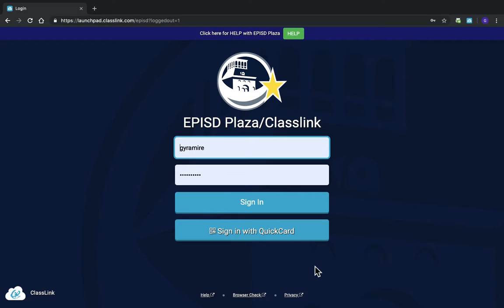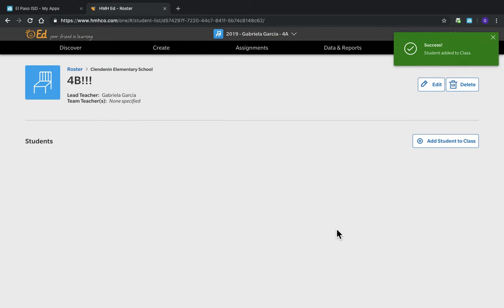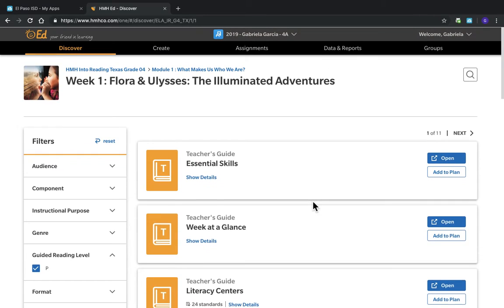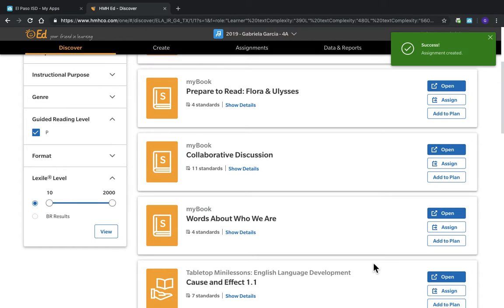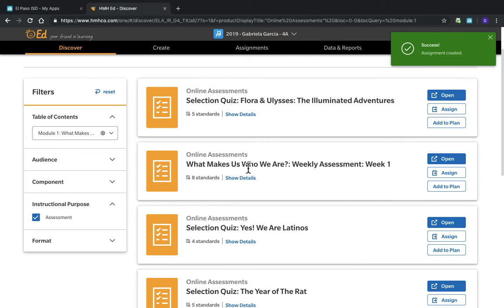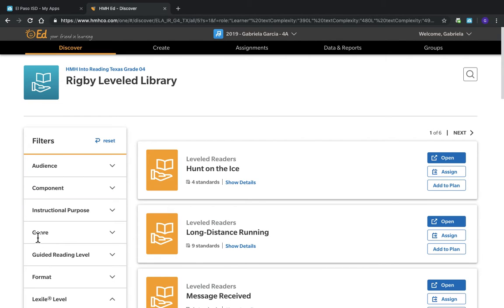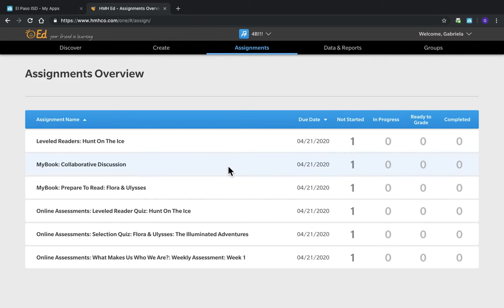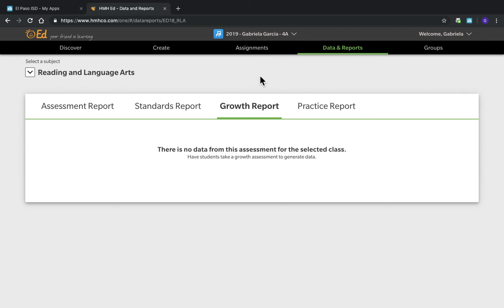Navigating through HMH adoption in ED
This video will guide you through the process of creating a class and assign online assignments and assessments from you HMH adoption in Ed your friend in learning.